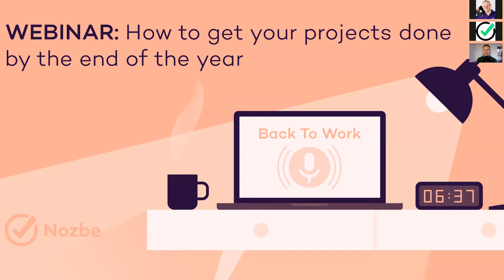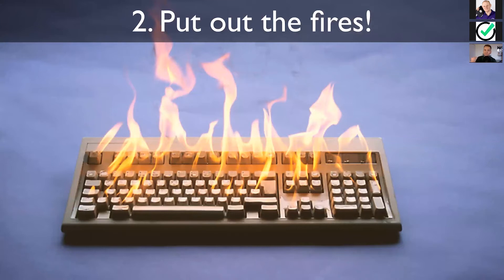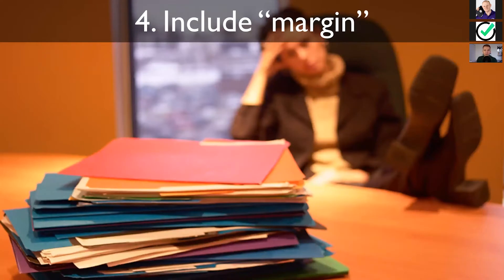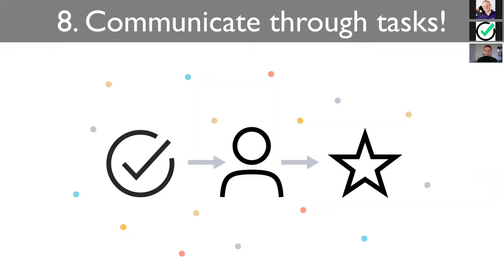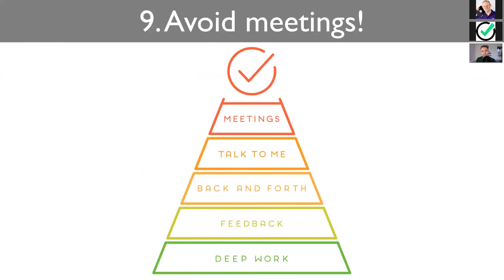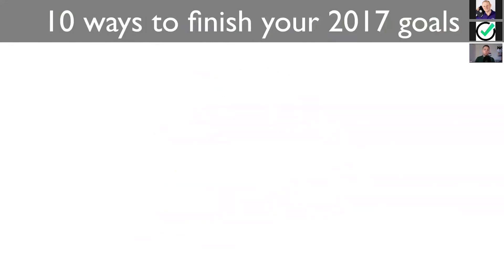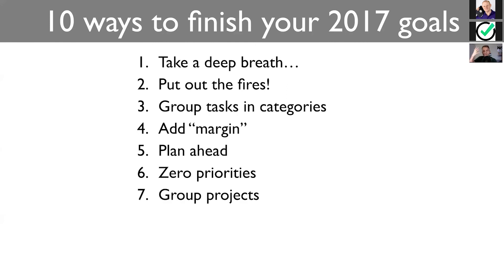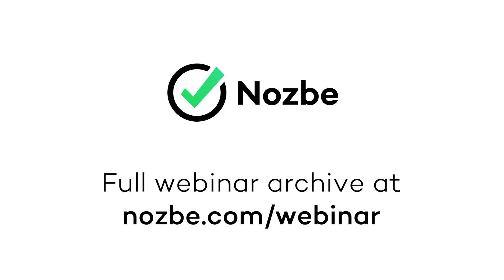Back to work! - webinar excerpt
Recording of a Michael Sliwinski webinar.

Find us on our podcast where we discuss about a lot more than just productivity on The Podcast